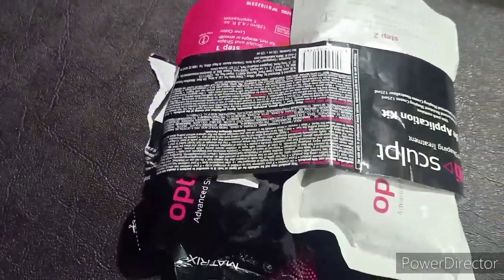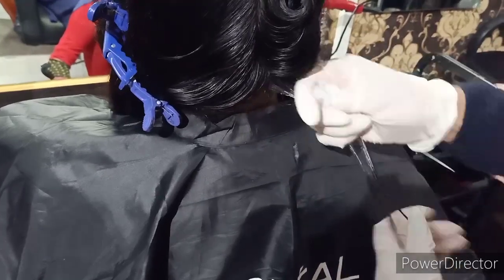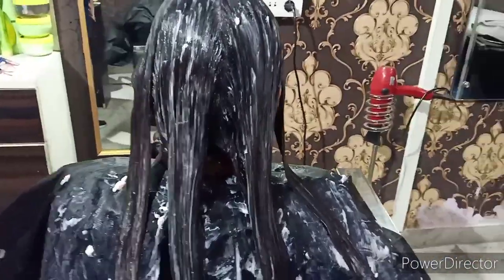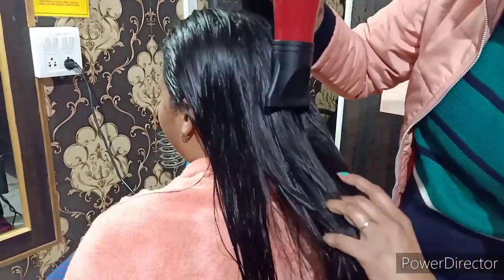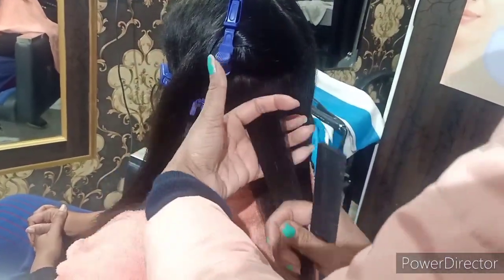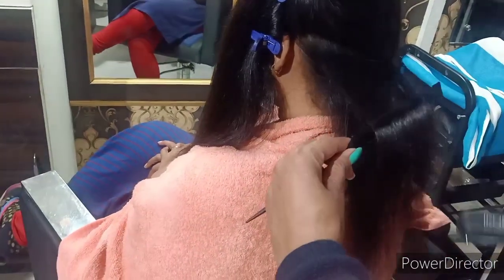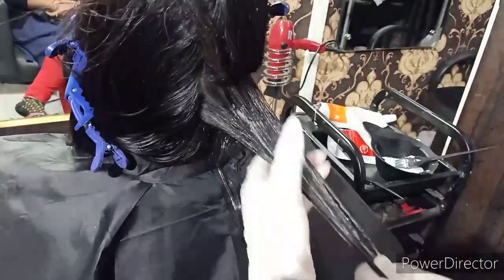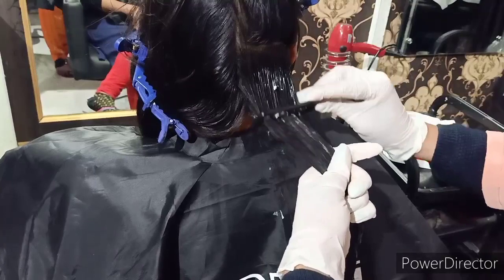matrix smoothening in affordable price//complete tutorial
Complete process for smoothening of hairs by matrix smoothing cream in just 400 RS.
1. Head wash hairs with matrix clarifying shampoo
2. Dry hairs with dryer and Straight hairs
3. Apply first matrix smoothing cream complete of the hairs
4. Stay for 30 to45 minut for bond breakdown
5. Check born break in different time intervals
6. Head wash hair with plain water and apply matrix mask for 5 minutes and head wash
7. Blow dry hairs and complete pressing of hairs
8. Apply neutralizing cream and stay for 10 to 15 minutes
9. After that rinse hairs and blow dry

for buying matrix smoothening cream please click on below link

MATRIX Opti. Straight Normal Straightening Cream (125 ML) & Neutralizer (500ML) (Set of 2)

for buying matrix shampoo nd conditioner home care

MATRIX By fbb Opti Care Smooth Straight Shampoo - 200Ml With Conditioner 98G - Pack of 2

for buying iconic press machine please click on below link
Ikonic S3 Black Hair Straightener